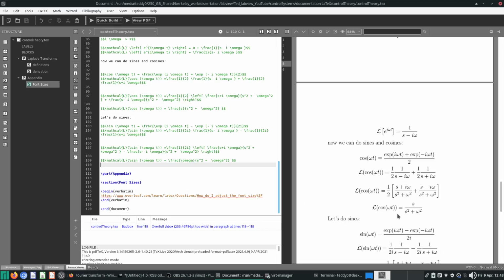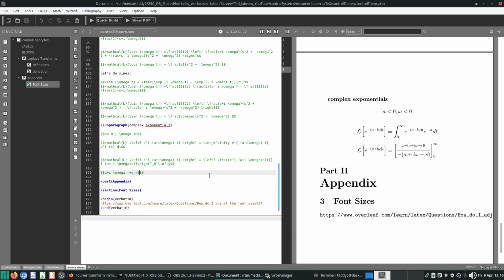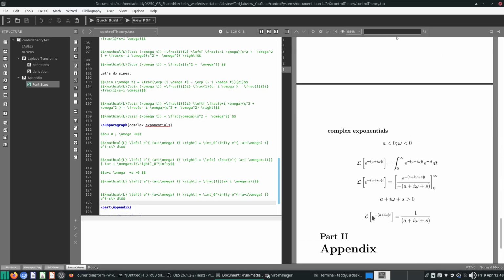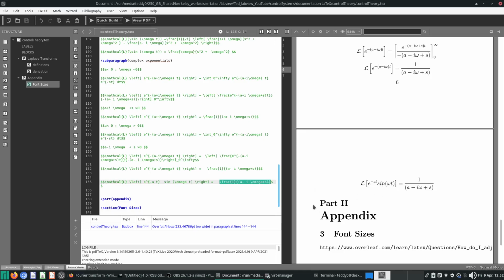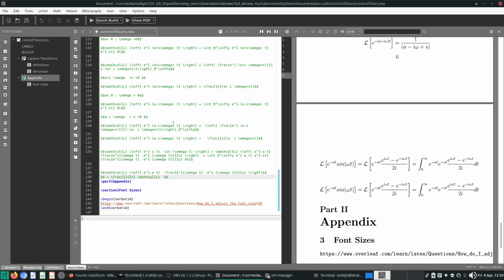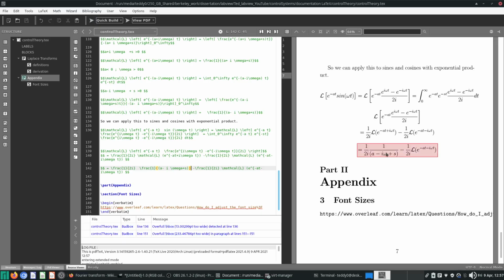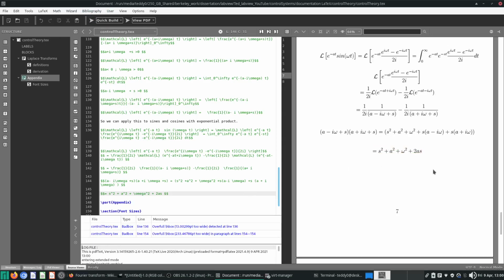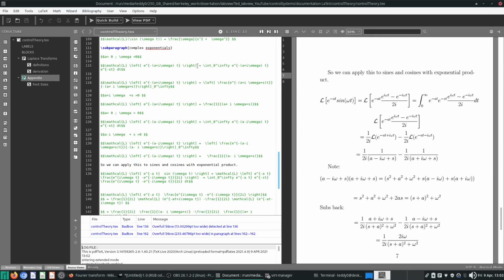Laplace Transforms 3 - deriving complex exponentials